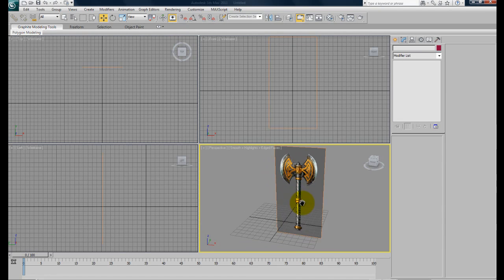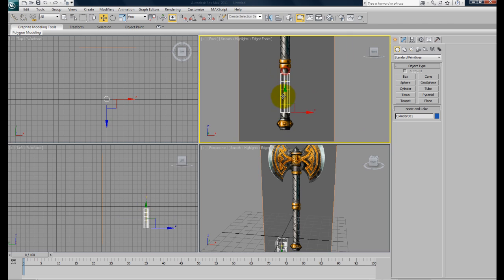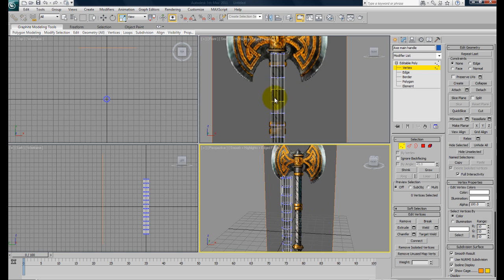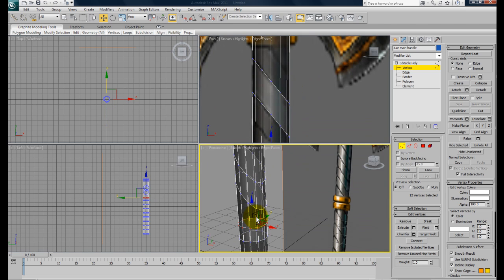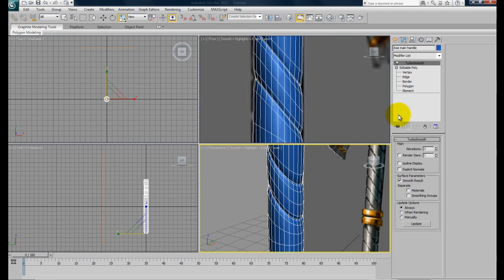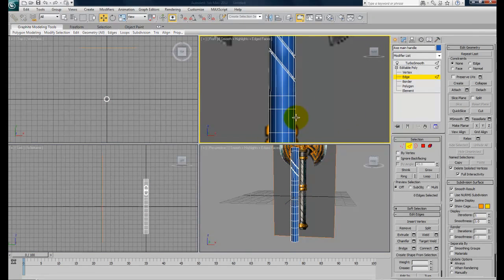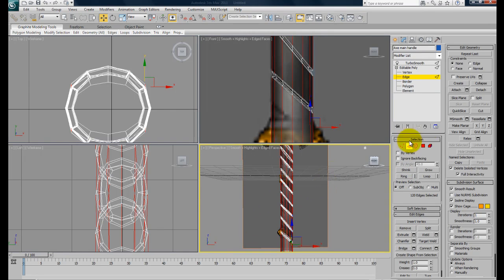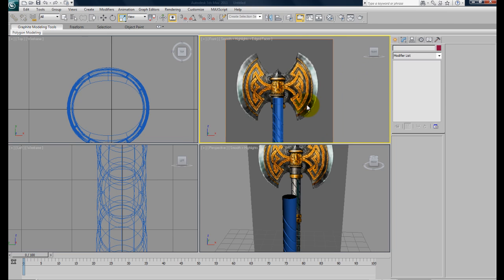Axe modeling pt2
This is a 3 part tutorial on modeling an Axe.